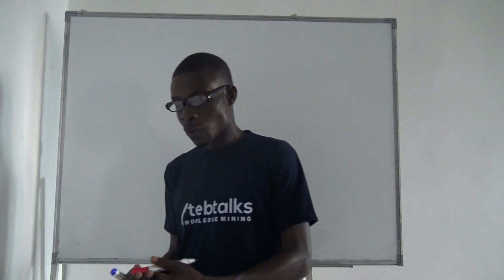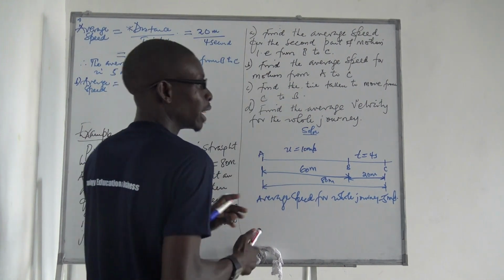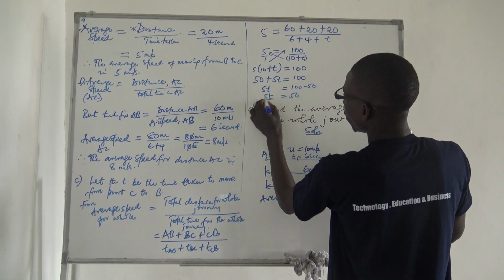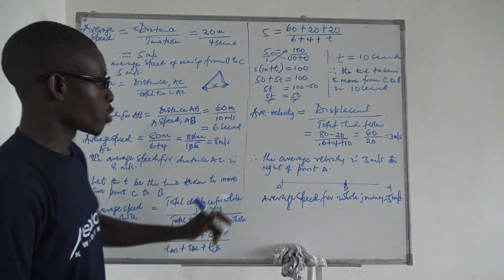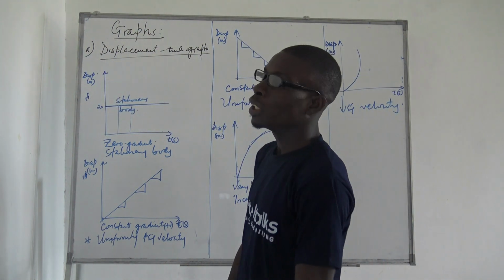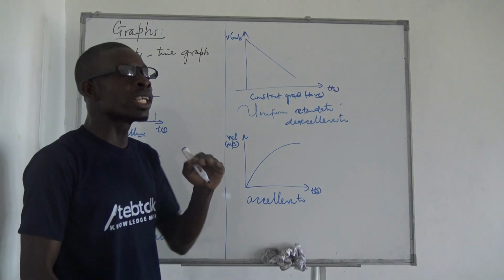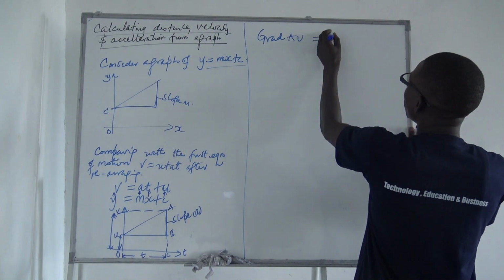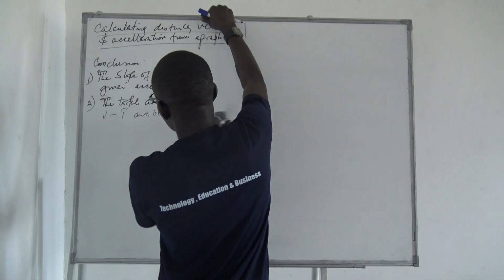LINEAR MOTION (MOTION IN STRAIGHT LINE) MECHANICS